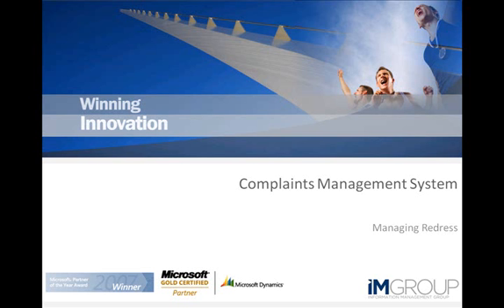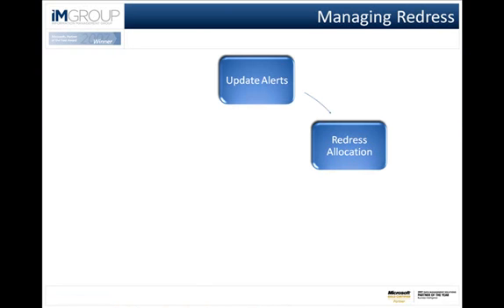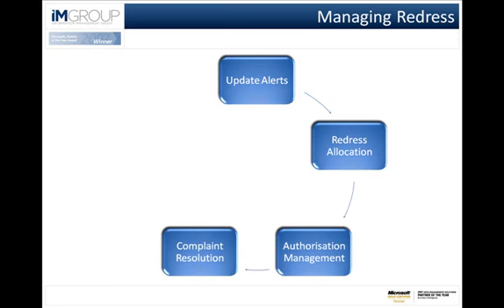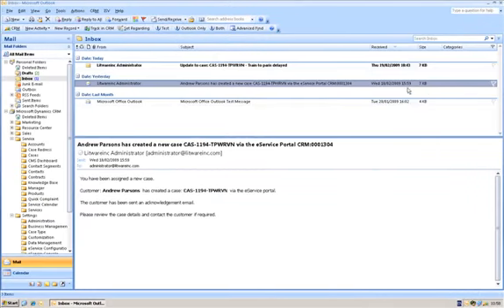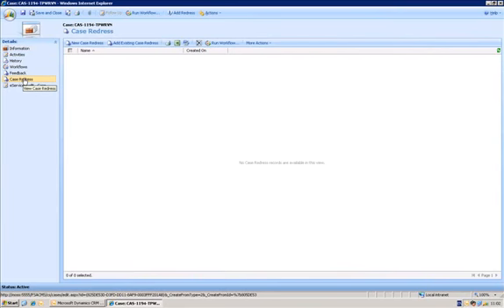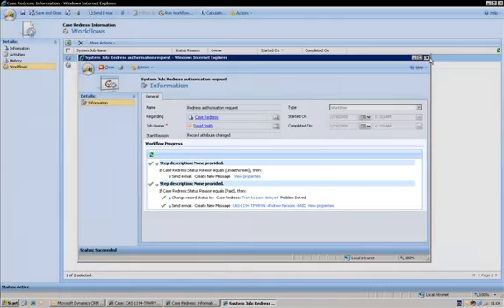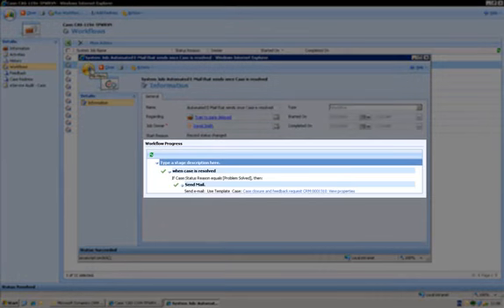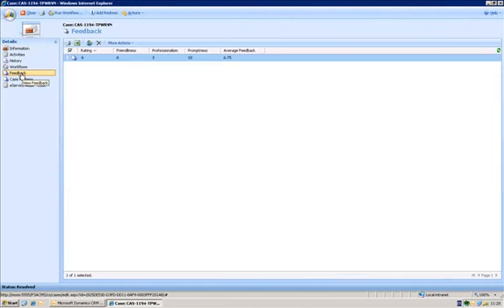Complaints Mgmt - Managing Redress demo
Here is the second demo in the series on our Complaints Management System.
Demo 1 - Logging a complaint
Demo 2 - Managing Redress
Demo 3 - Managers Dashboard